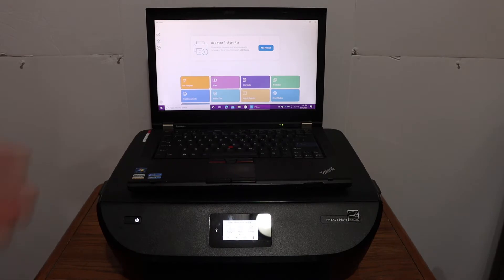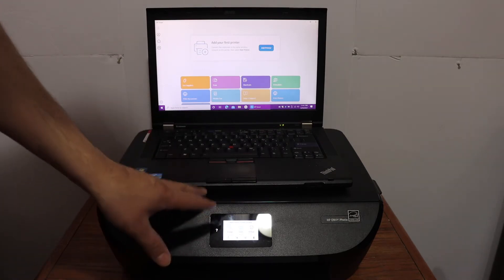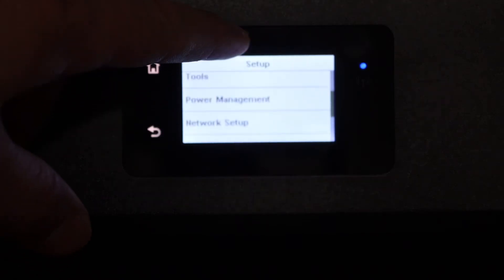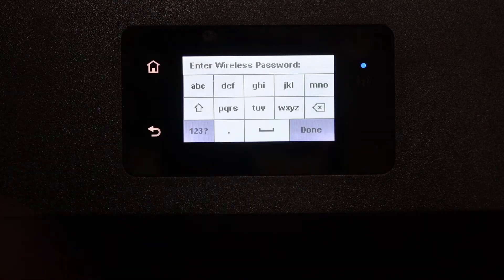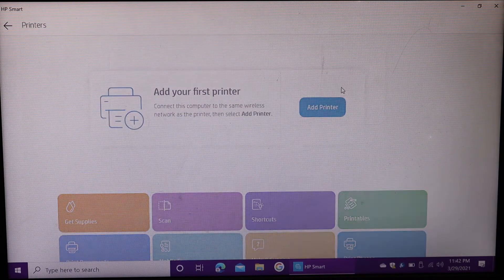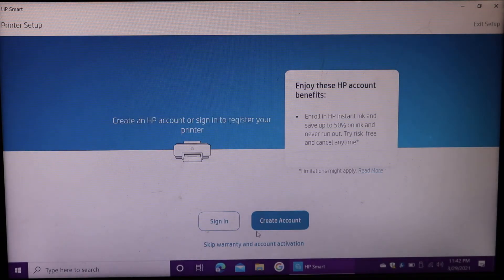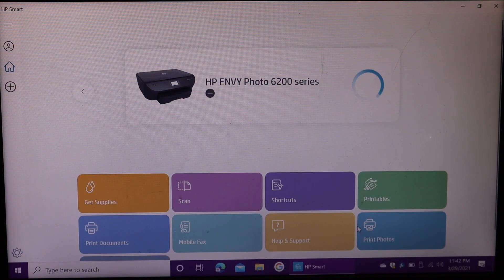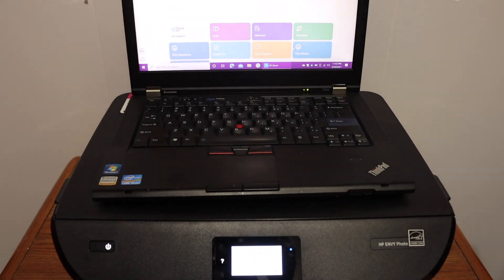HP Envy Photo 6230, 6232, 6234 SetUp Windows 10 Laptop / PC !!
This video reviews the easy and step-by-step method to set up your  HP Envy Photo 6230, 6232, 6234 Printer using the Wireless WiFi Network of your home or office and windows 10 laptop or PC.